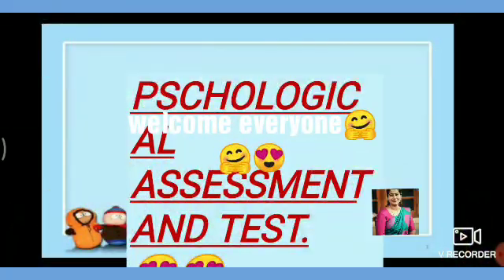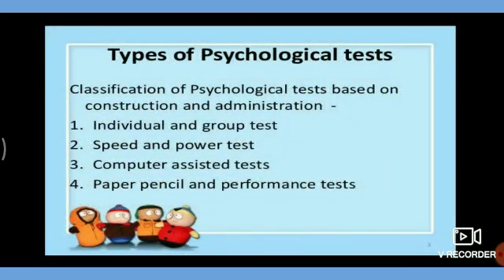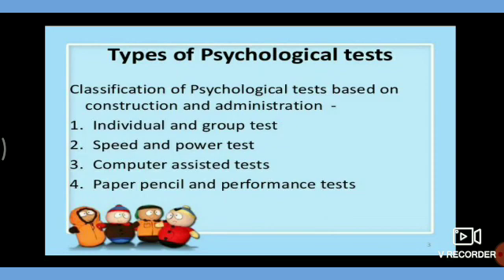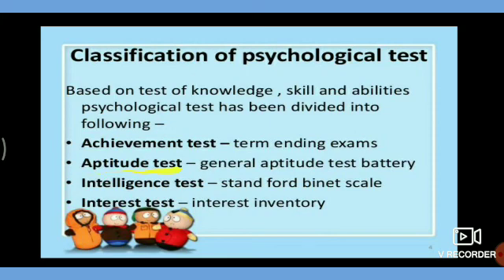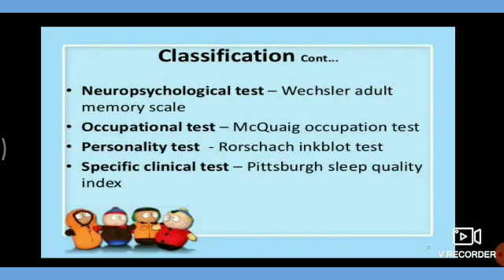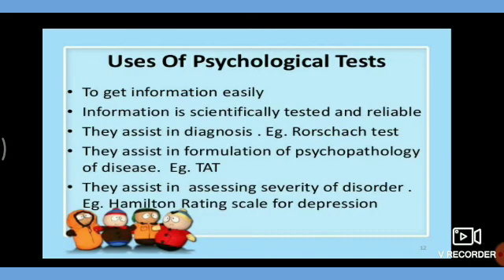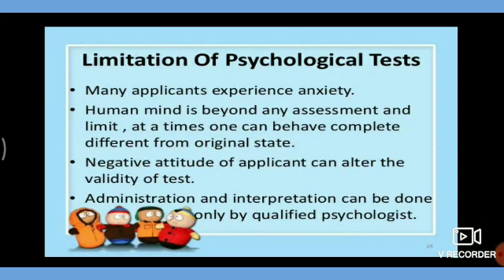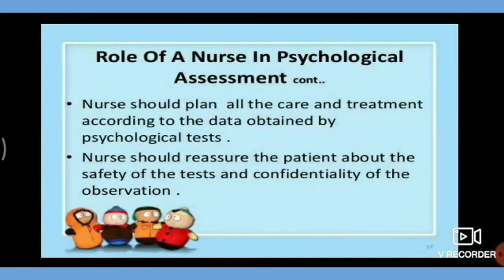PSYCHOLOGICAL ASSESSMENT AND TESTS EXPLANATIONS IN MALAYALAM FOR NURSING STUDENTS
In this session I try to explain Psychological assessment and tests  for nursing students.
Psychological assessment is the gathering and integration of psychology related data for the purpose of making an evaluation from multiple sources.

Nurses can recommend psychological assessment for patients with suspected psychological issues and identify patients who require counselling.